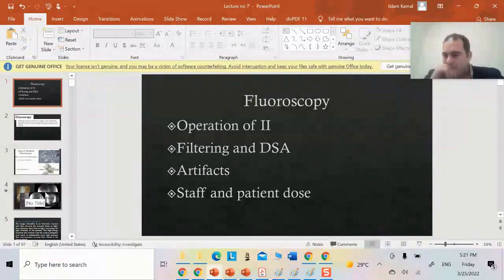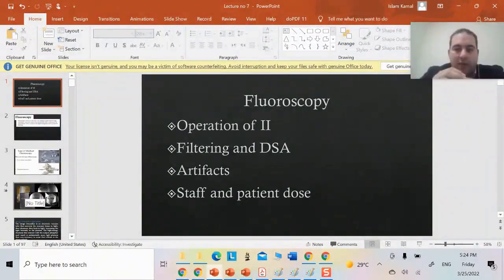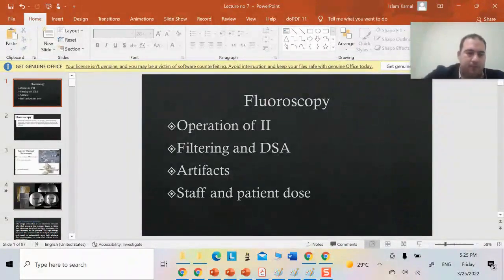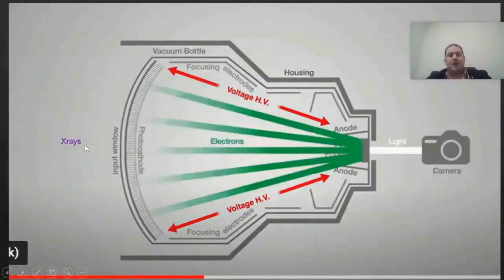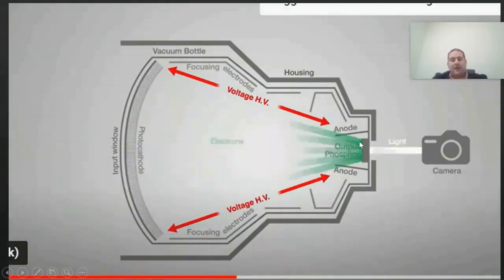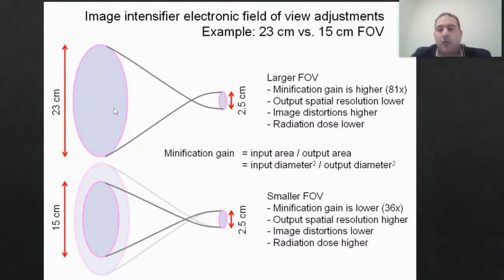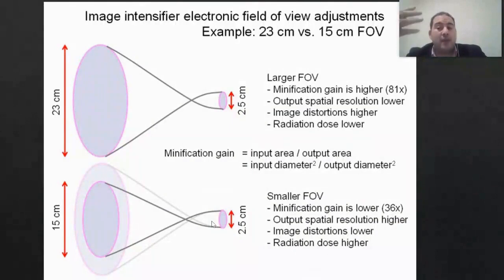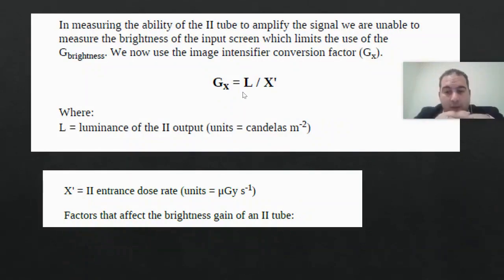Lecture no 37 FRCR Physics Fluoroscopy Physics (English)